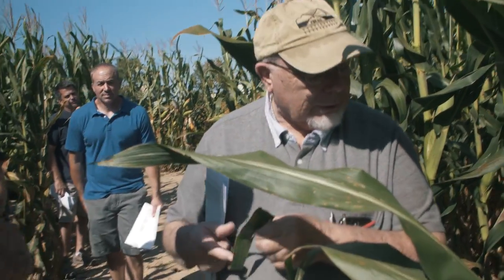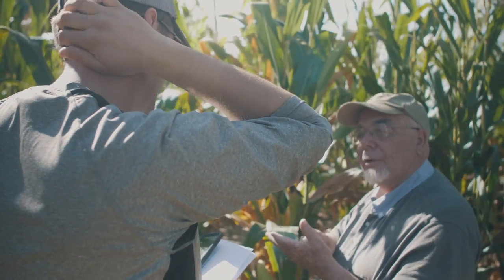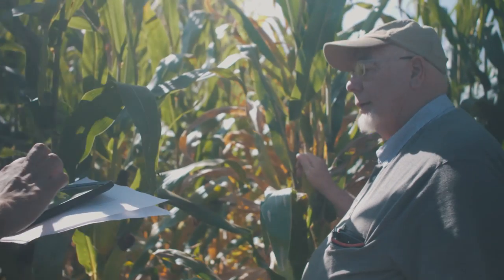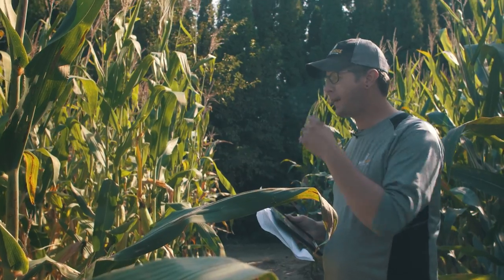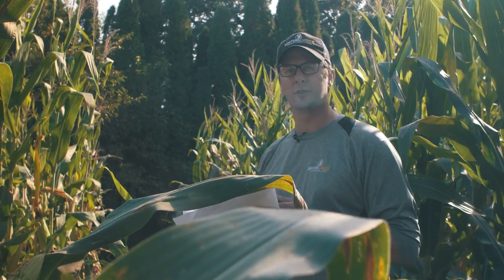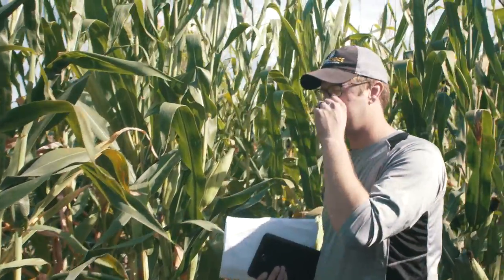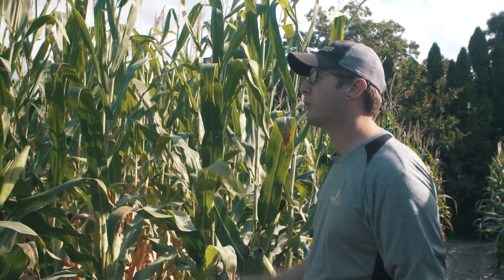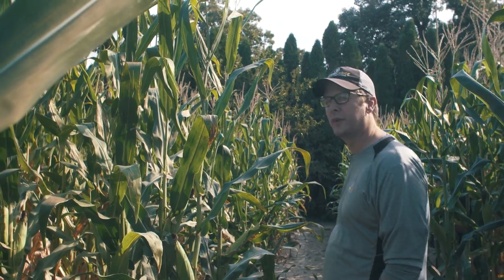COMMON CORN LEAF DISEASES | MC Daily 31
In todays episode Kyle visits Professional Seed Research to view how Masters Choice corn hybrids fair when up against grey leaf spot and northern corn leaf blight. Find out how some of your favorite hybrids performed.